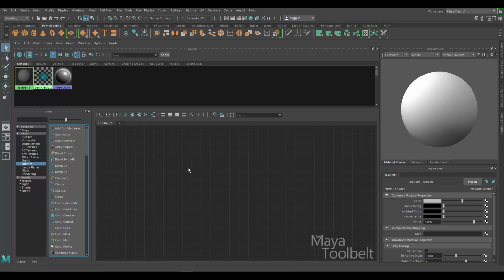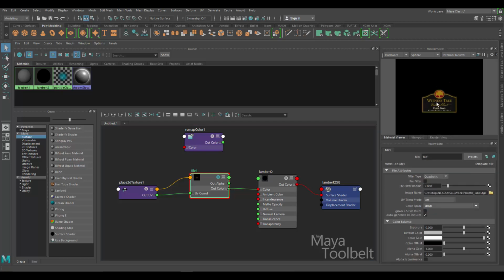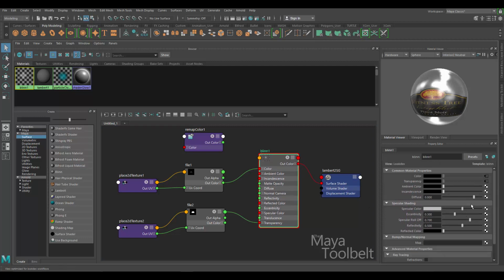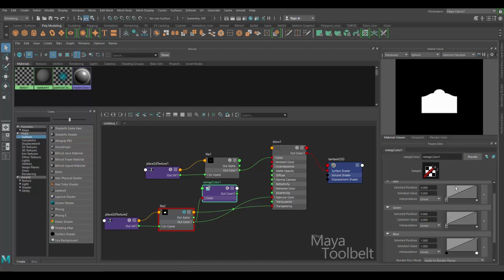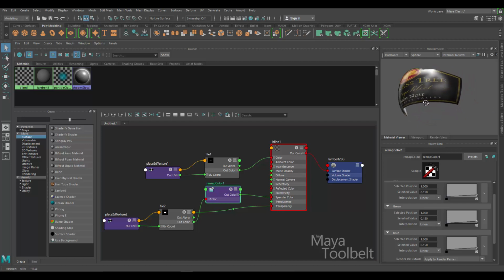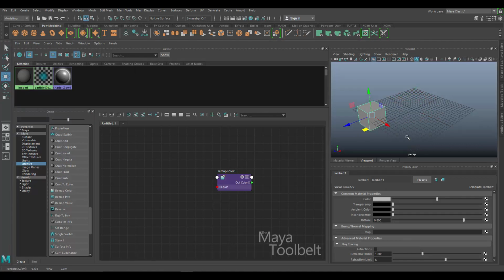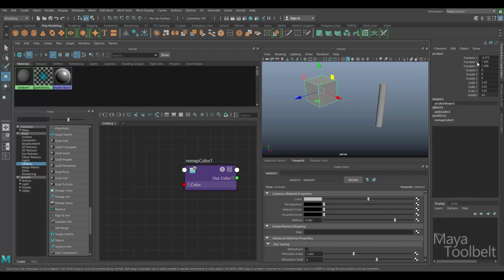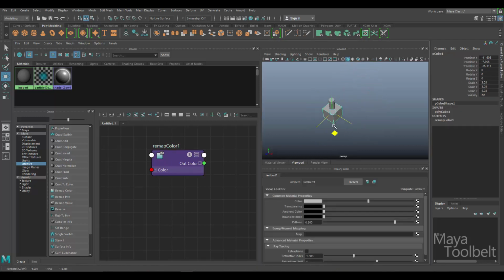The Maya Toolbelt - Remap Color Utility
In this video, we talk about the Remap Color utility in Maya 2018's Hypershade!